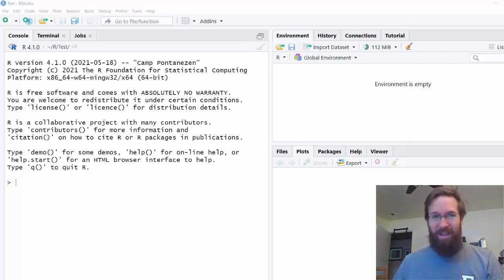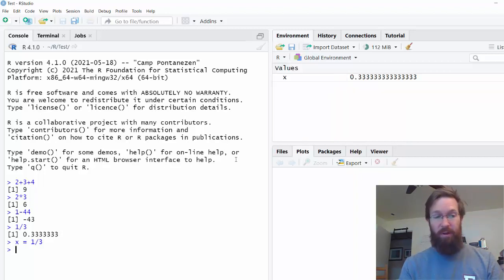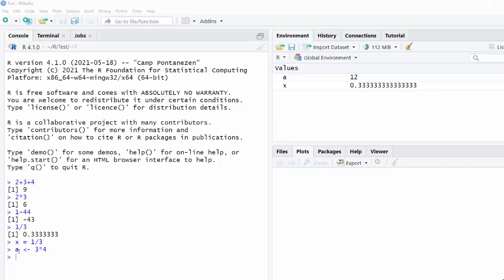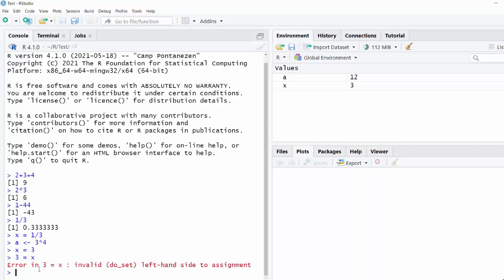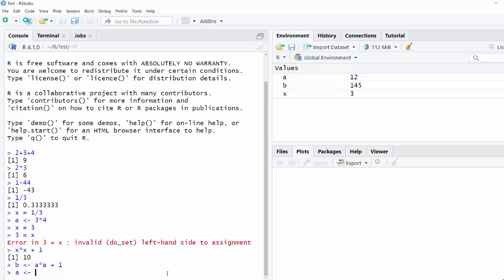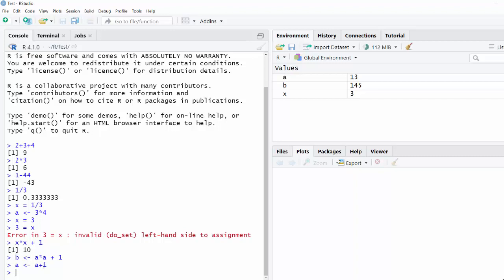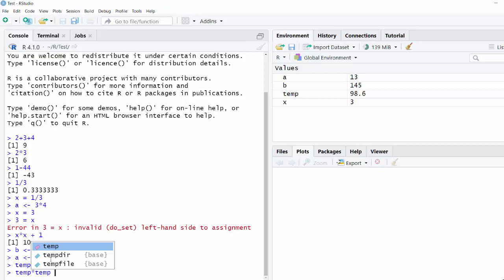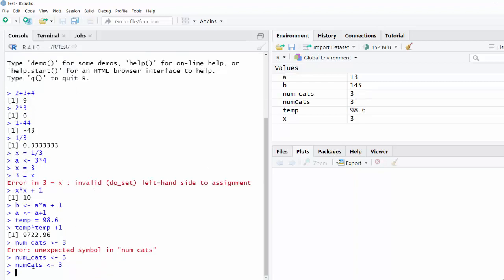R for AP Statistics - arithmetic and variables